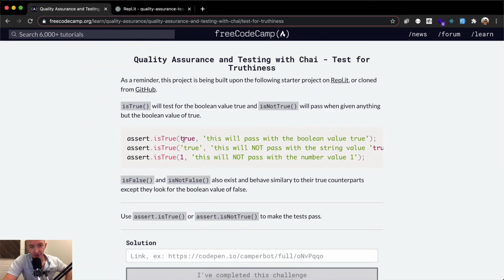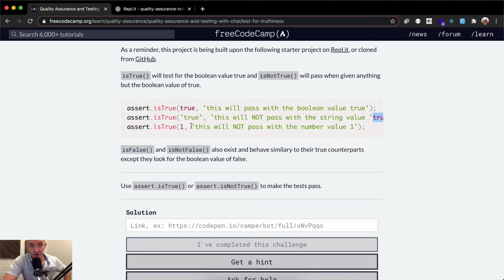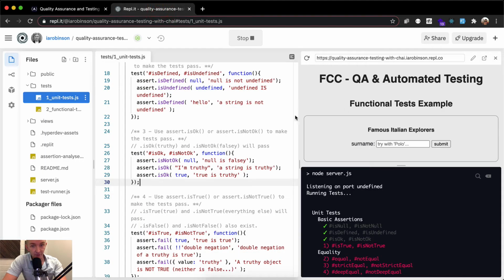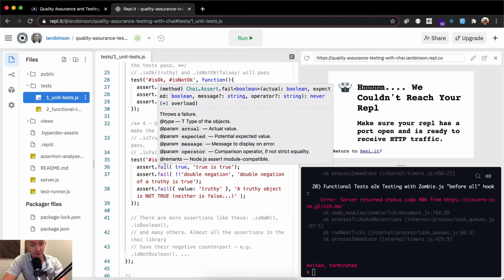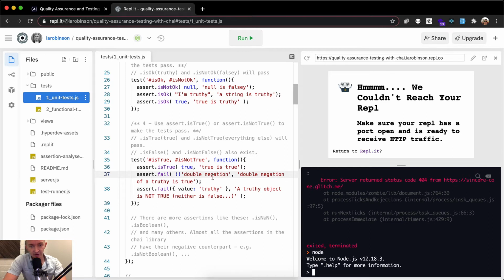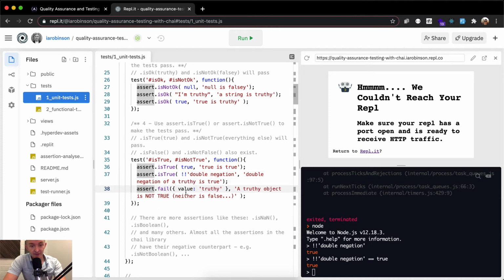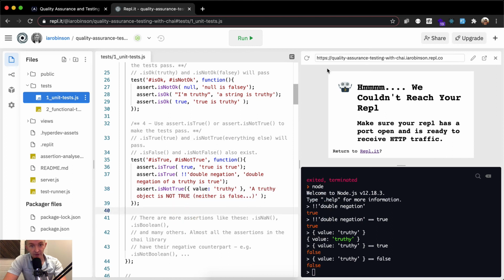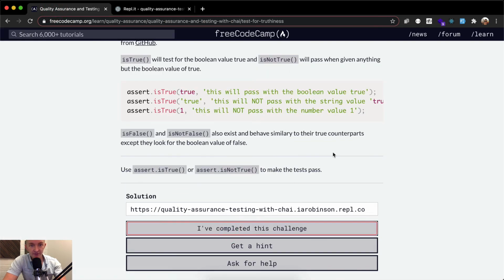Test for Truthiness - Quality Assurance and Testing with Chai - Free Code Camp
In this Quality Assurance and Testing with Chai tutorial we test for truthiness. This is one part of many sections where we work to achieve our Quality Assurance Certification. I want to say a big thank you to FreeCodeCamp for the curriculum. My goal with these videos is to support early stage programmers. I hope that you all can learn more quickly and understand the coursework more deeply than I did when I was at your stage.

Test for Truthiness, Quality Assurance and Testing with Chai